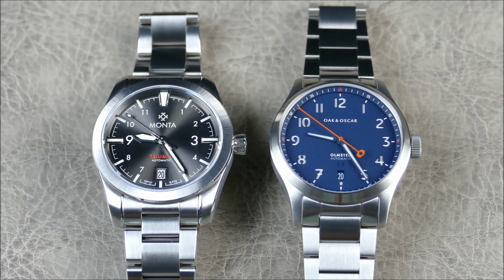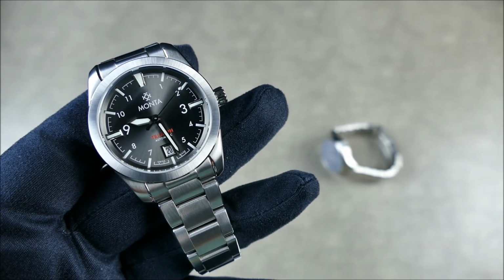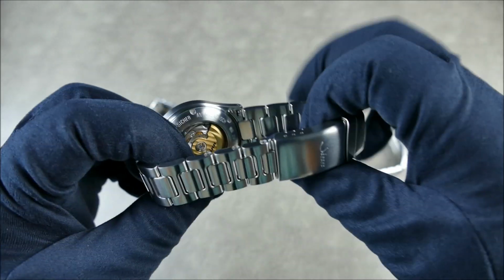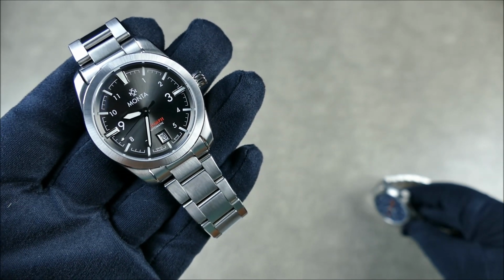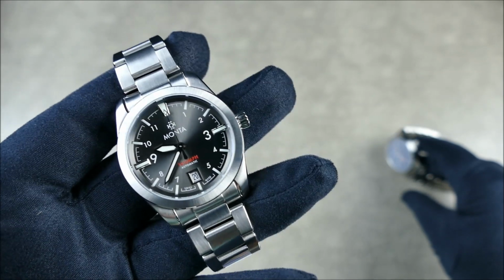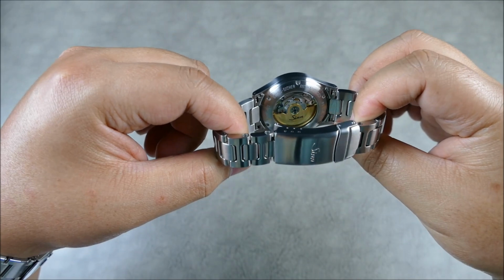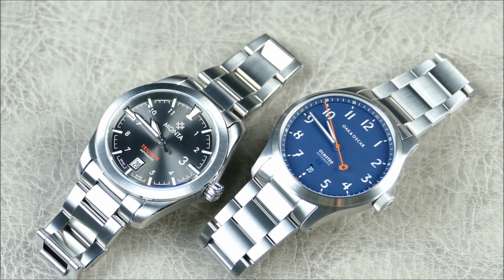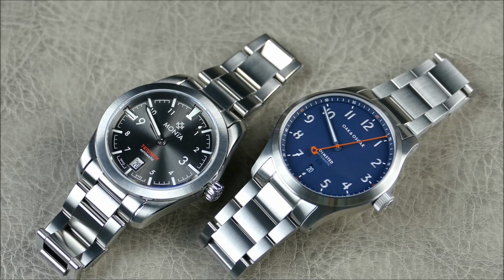On the Wrist, from off the Cuff: Monta Triumph vs. Oak & Oscar Olmsted, Luxury vs. Premium @ $1500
On this episode we compare two excellent modern everyday field-inspired watches in the $1500 range.  Interestingly enough, they're about as different as they are the same.  Although they're both inspired by the same genre, they both take two totally different approaches at the formula...  and yet they both somehow manage to have come out great.  While the Monta set its sights on targeting high-end benchmarks like the Rolex Explorer, offering a similarly luxurious experience for less, the Oak & Oscar targeted more stripped down benchmarks like the Hamilton Khaki Field, opting to produce a more premium take on an affordable field icon.  With that said, even at a branding level these two endup on different sides of the same coin yet a again, with Monta being much more traditional take on a Horology focused brand, while Oak & Oscar very clearly exudes a more Lifestyle based vibe.  After experiencing them both in the metal, I can honestly tell you that in this price point for an everyday capable general use sports watch, these are pretty much my top two picks.  Sure there are other watches more specialized for less (and more for that matter), but when it comes to that balanced overall package, these two timepieces could teach the mainstream brands a thing or two about producing an ulta desirable wristwatch for today's market.